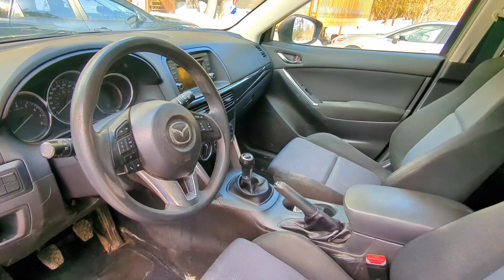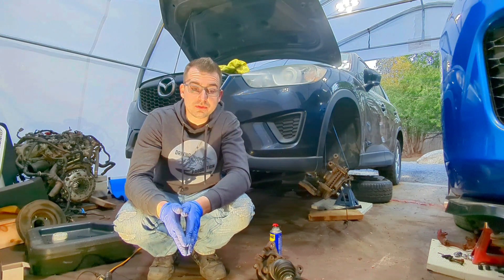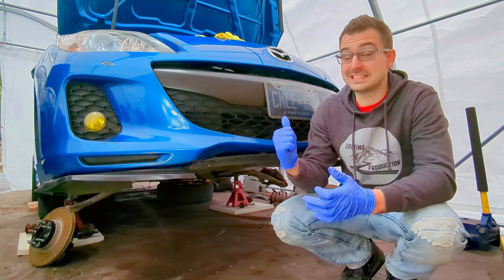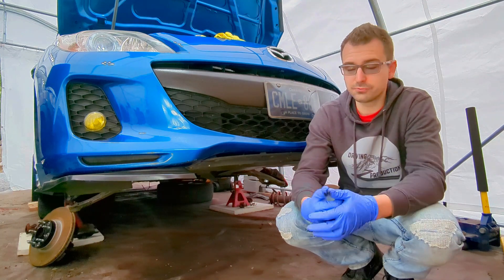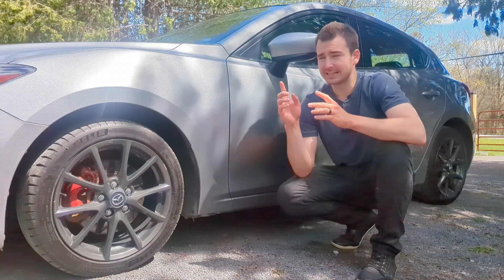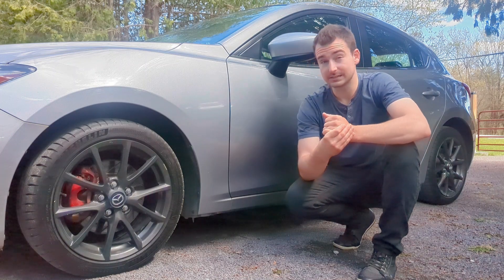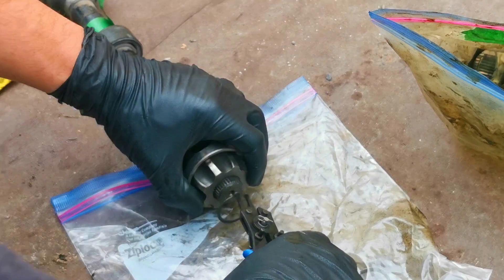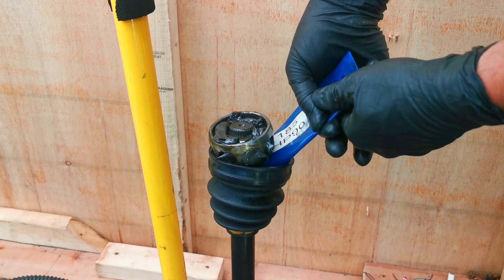Finishing the Cx-5 Conversion! - Will it Drive?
Cx-5 Transmission Swap in Mazda 3 Part 2

Changing the Final Drive on your car is a great way to improve torque to the wheels and acceleration. Unfortunately for FWD cars you either need to crack open the transmission to change the gear on the diff . . . OR Change the complete transmission. That's what we're finishing in this episode, the transmission swap to get the 4.7 final drive in the Mazda 3!!

***This mod is for the Skyactiv model only. ***

If you want to follow the thread I made for more information about this mod

The stock Final Drive on the 2nd GEN Mazda 3 Skyactiv is 4.1
First Gear Ratio (:1)
3.363
Second Gear Ratio (:1)
1.947
Third Gear Ratio (:1)
1.300
Fourth Gear Ratio (:1)
0.971
Fifth Gear Ratio (:1)
0.790
Sixth Gear Ratio (:1)
0.645
Reverse Ratio (:1)
3.385
Final Drive Axle Ratio (:1)
4.105

The Stock Final Drive on the 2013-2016 Manual Cx-5 is 4.7
3.70
1.95
1.30
1.03
0.84
0.68
Reverse Ratio (:1)
3.72

The stock Final Drive on the 3rd GEN Mazda 3 Skyactiv 2.0 is 3.85
3.36
1.95
1.30
1.03
0.84
0.68
Reverse Ratio (:1)
3.38

Or
Instagram.com/drivingproduction